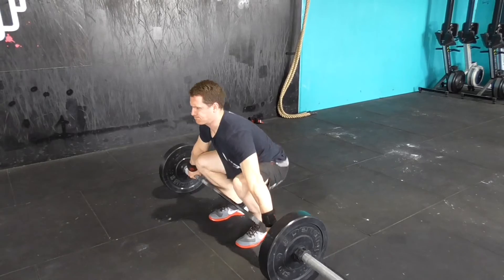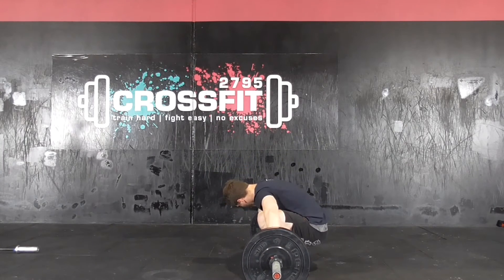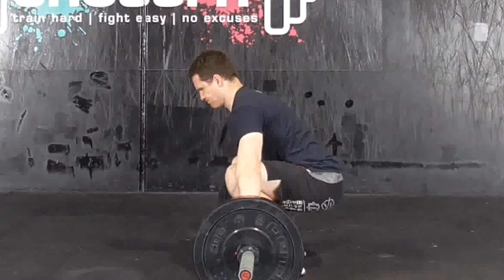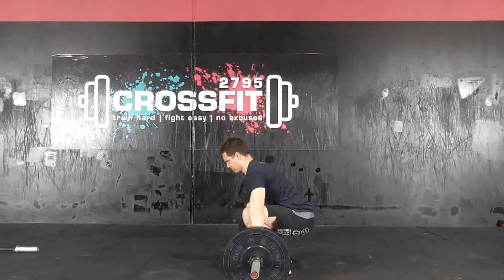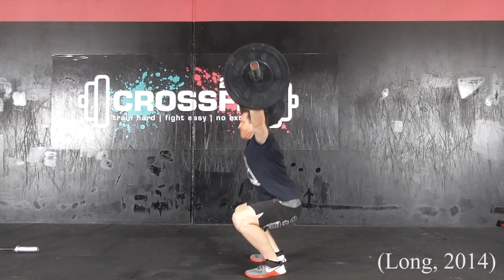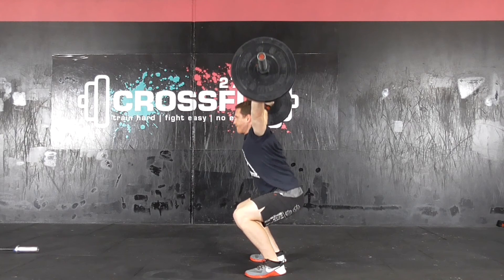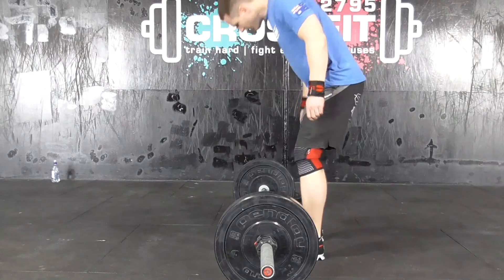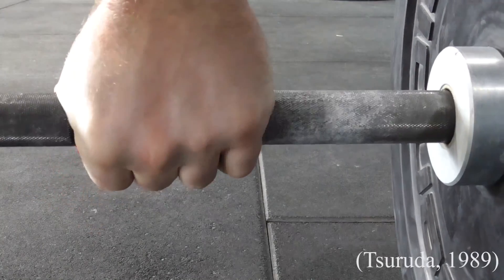Biomechanical analysis of the snatch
The snatch is one of the most complex and explosive manoeuvres in sports. This video analyses the kinematic and kinetic variables of the snatch, as well as analysing the use of lifting shoes and the hook grip.